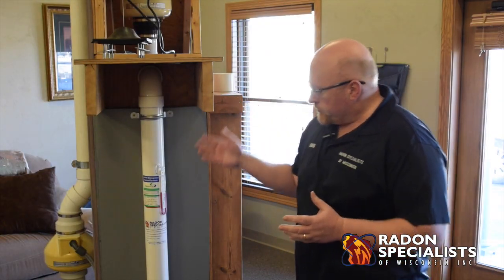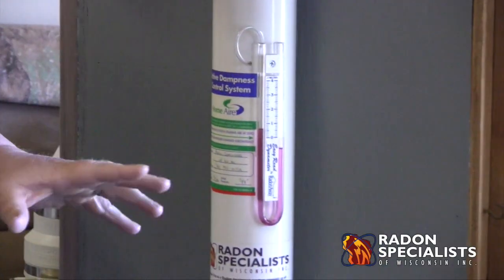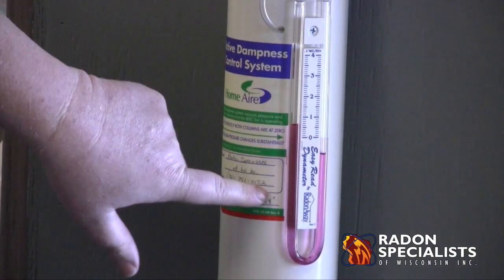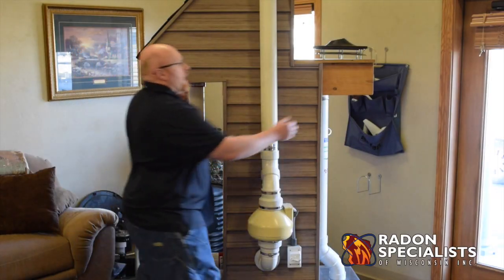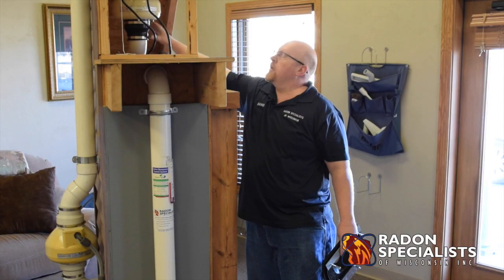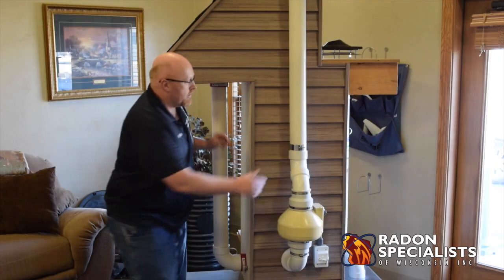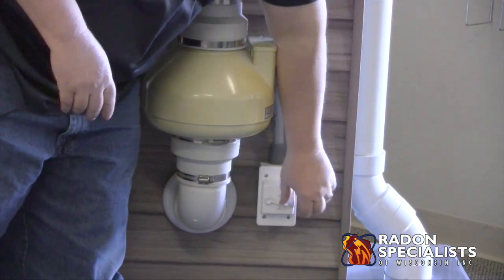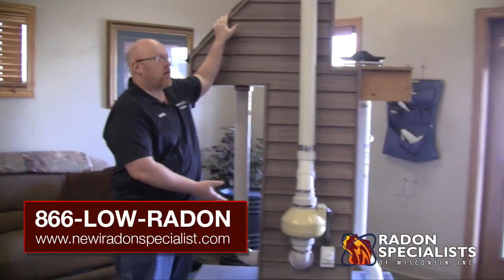Anatomy of a (Properly-Installed) Radon System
David Daniels of Radon Specialists of Wisconsin describes piece-by-piece what makes up a well-installed radon mitigation system.  He details both what an inside system (through the roof) and outside system (vented out a side wall) should have.  In this video you'll learn what to look for, what questions to ask a radon company and ways other companies cut corners and the dangers it can cause.